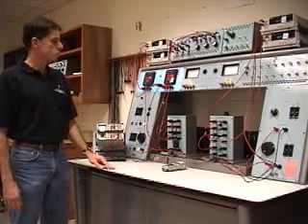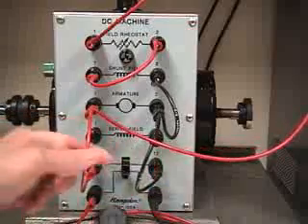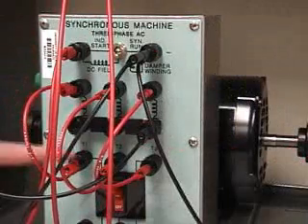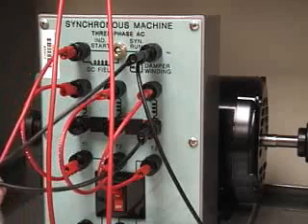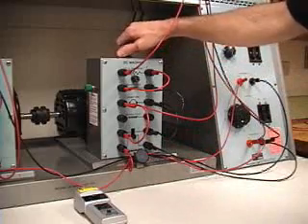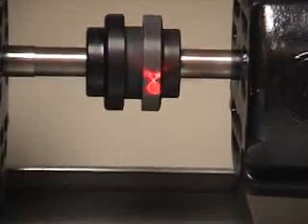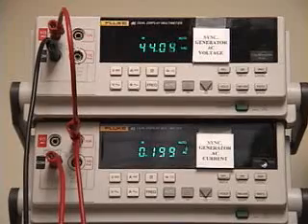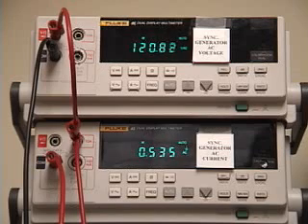dc motor PIC-based position and speed controller (